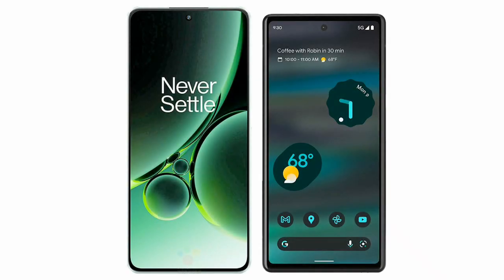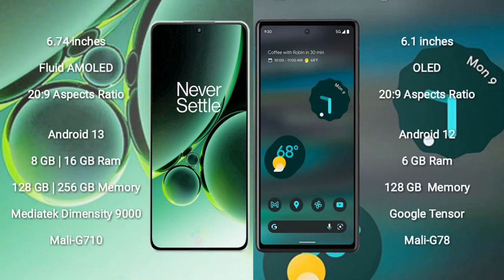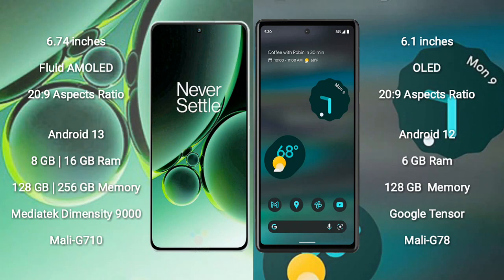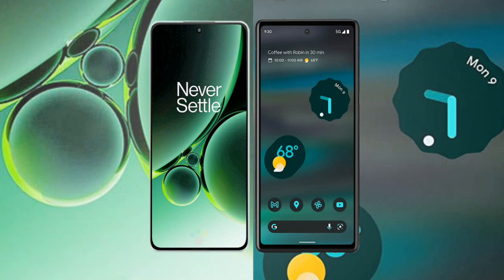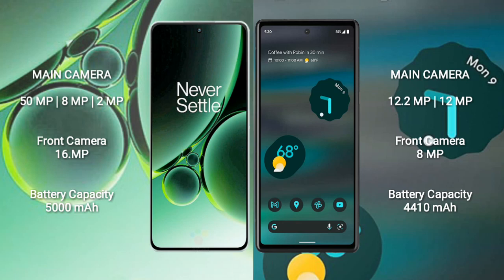OnePlus Nord 3 vs Google Pixel 6A Review & Comparison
oneplus nord 3 vs google pixel 6a
nord 3 vs pixel 6a